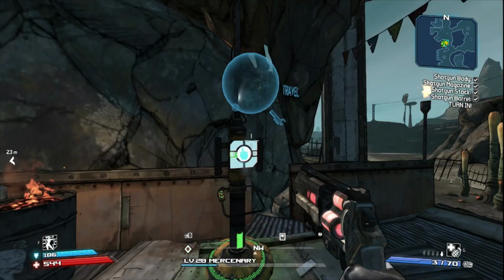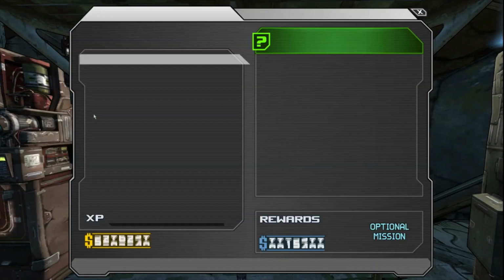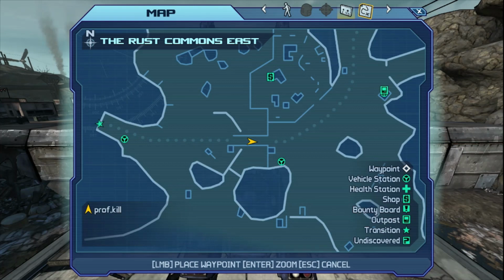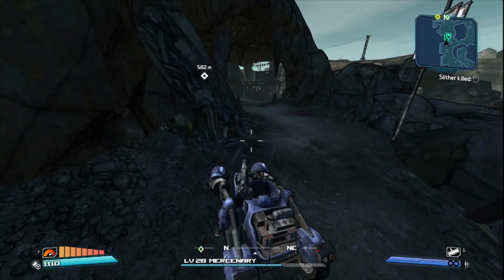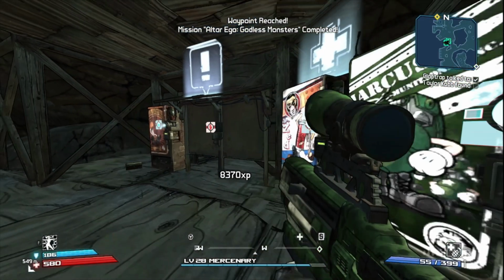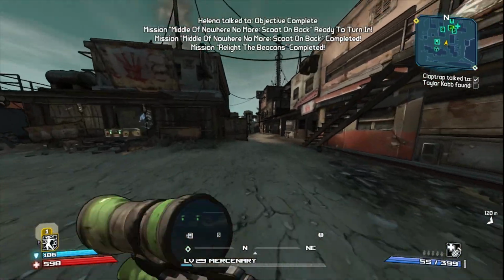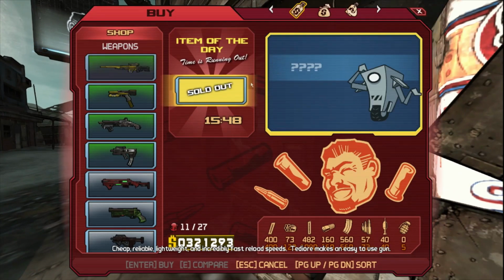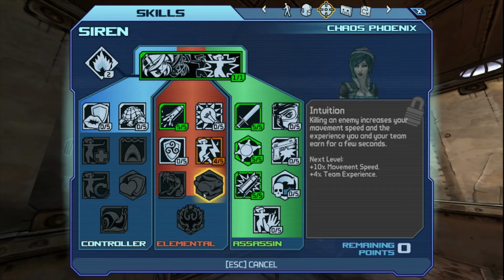Borderlands episode 12